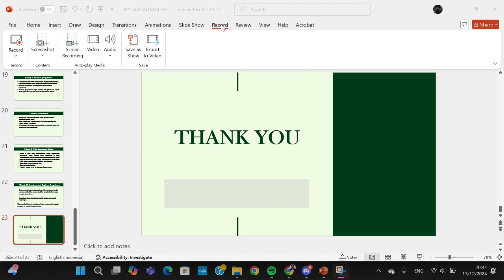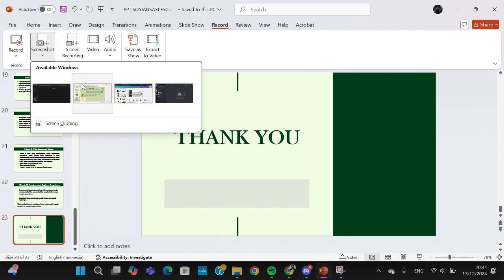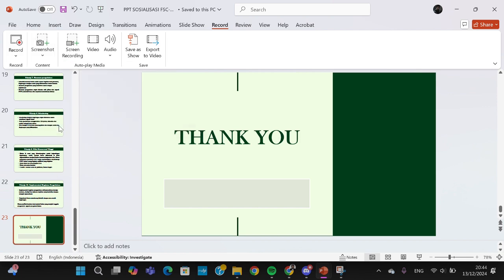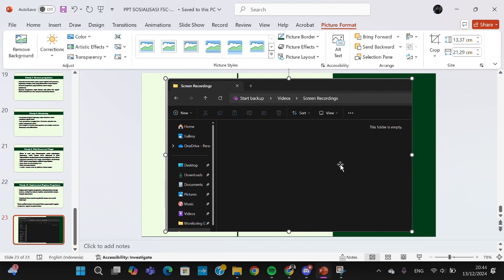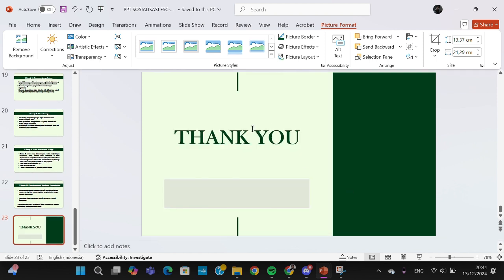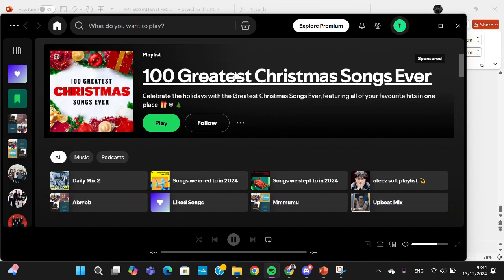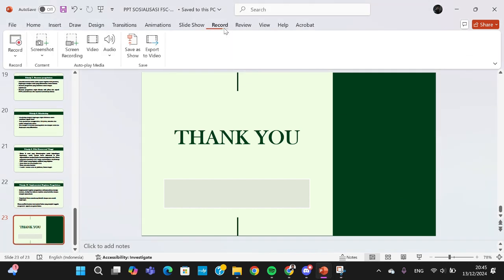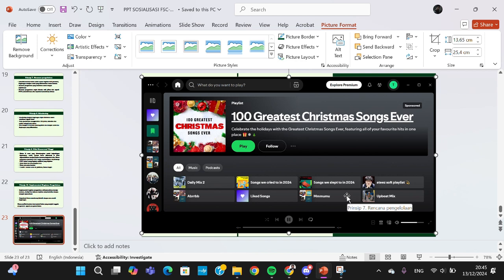How to Take Screenshot with Microsoft Power Point and Add it to Your Presentation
Need to capture screenshots and include them directly in your PowerPoint presentation? 💻 In this video, I’ll show you how to use Microsoft PowerPoint’s built-in screenshot tool to take and add screenshots effortlessly. Perfect for enhancing your slides with visuals or demonstrating specific details!